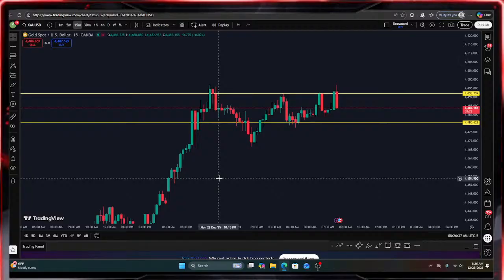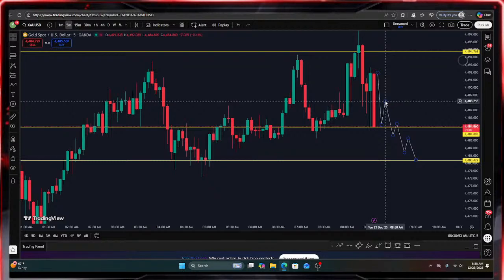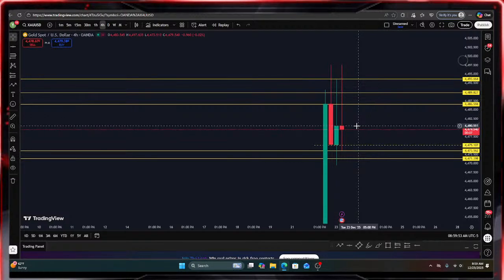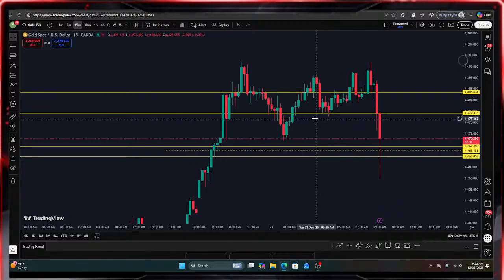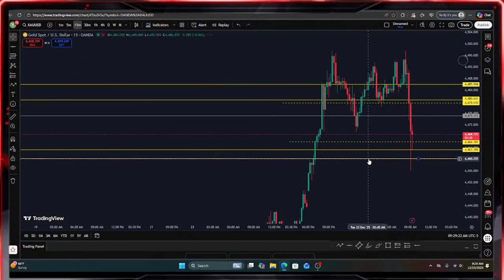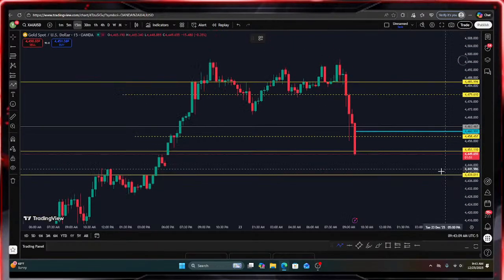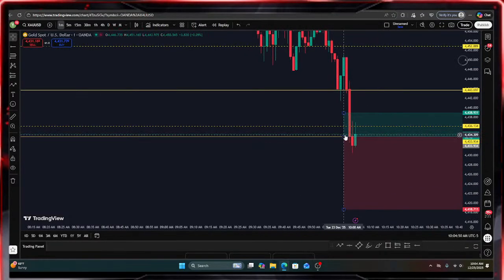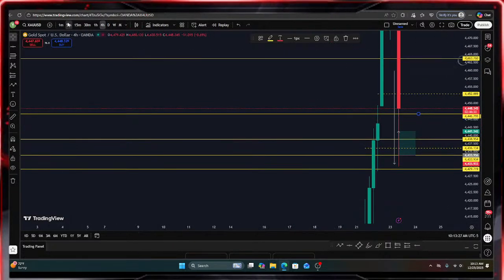Live Trading XAUUSD